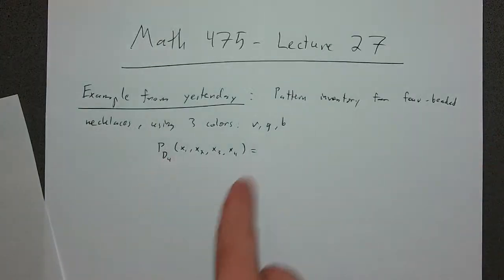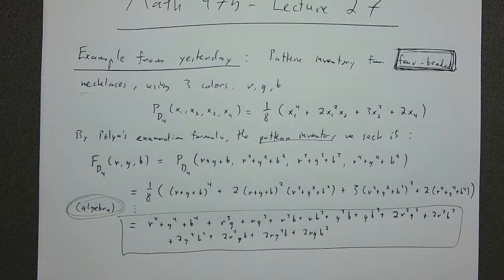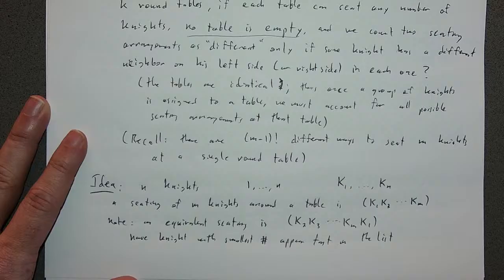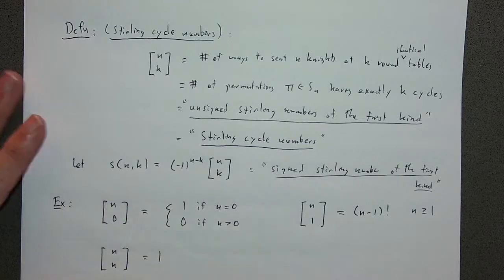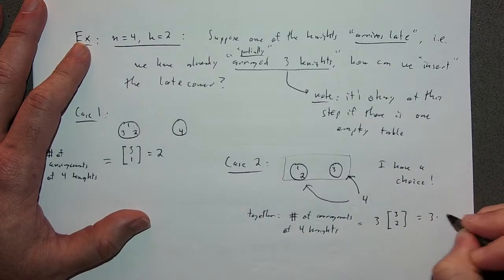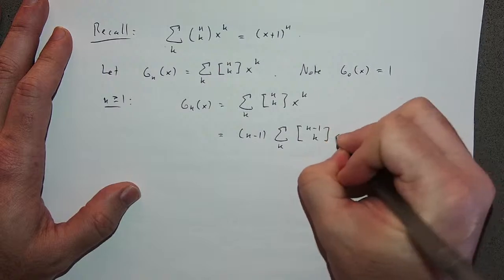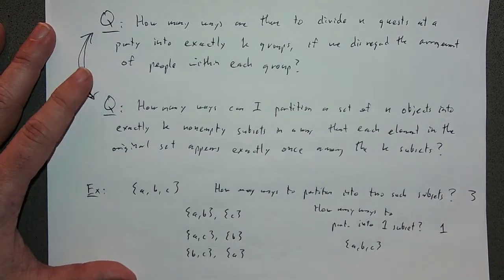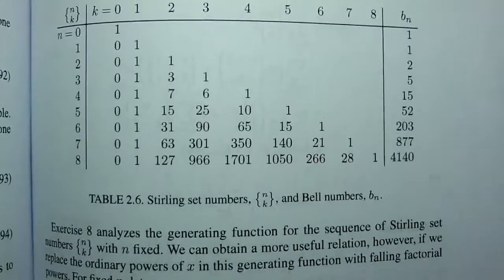Math 475 - Lecture 27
Polya's theory of counting: finishing example of Polya's enumeration formula; Stirling cycle numbers and Stirling set numbers